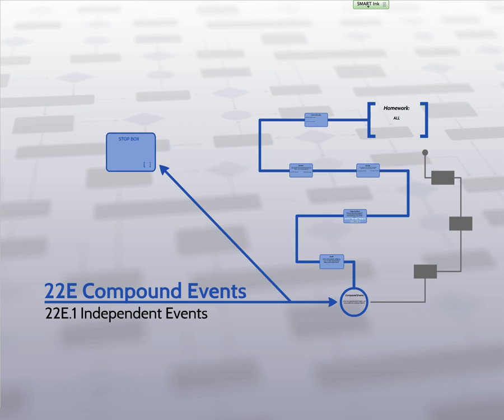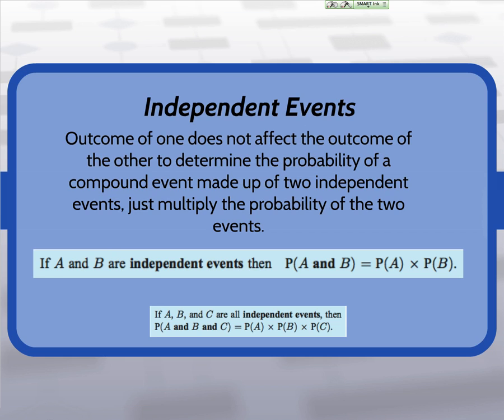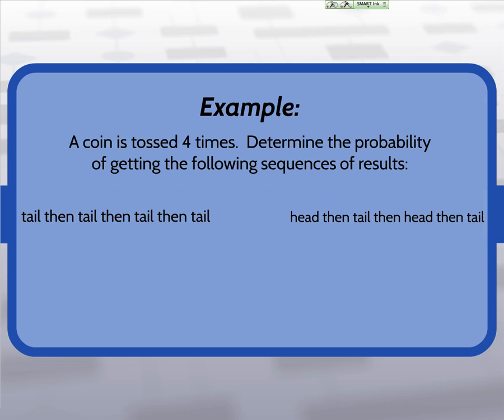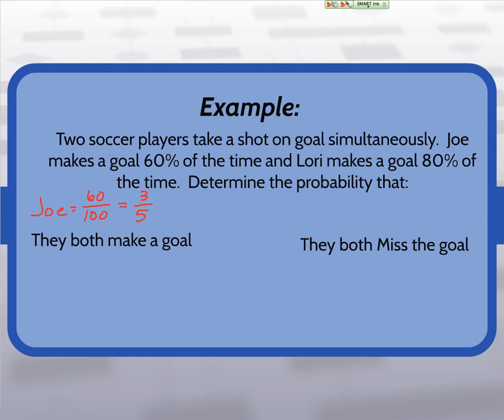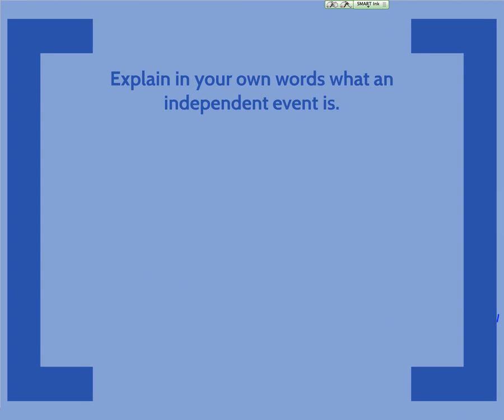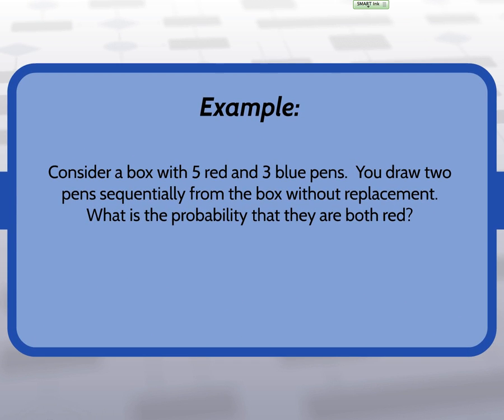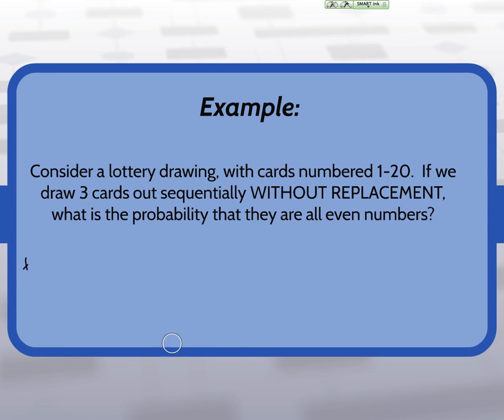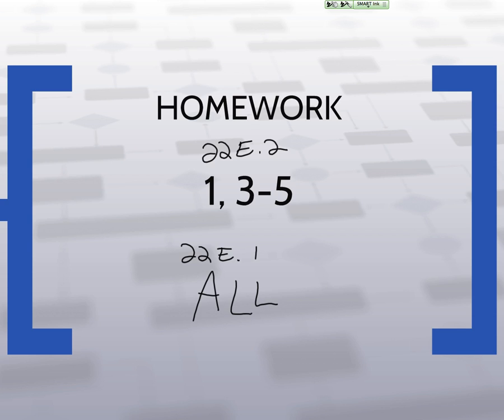22E Compound Events Notes 5-11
Remember the difference between independent and dependent events!